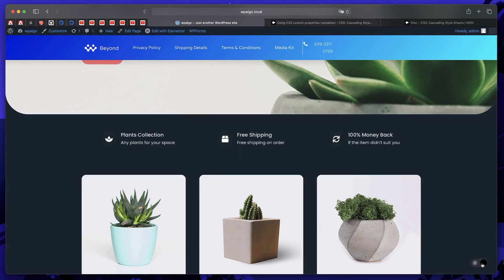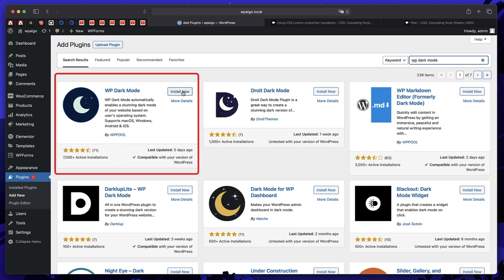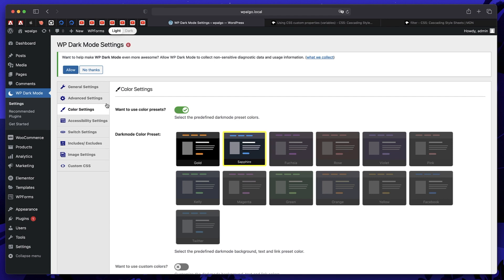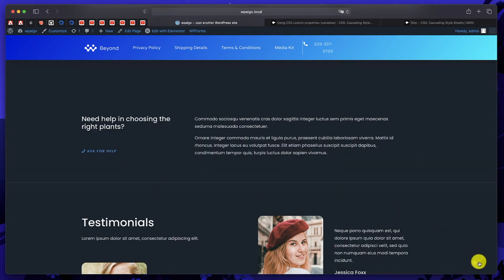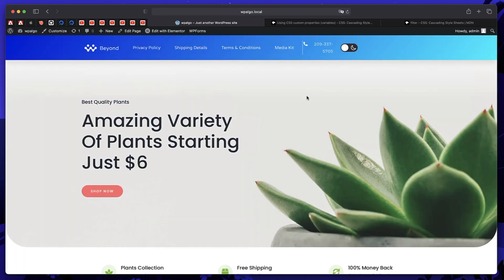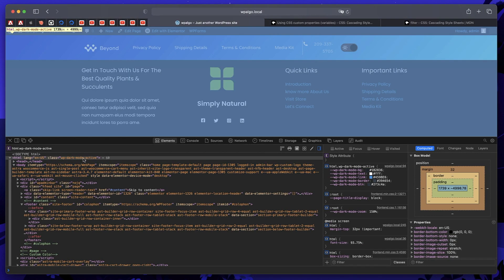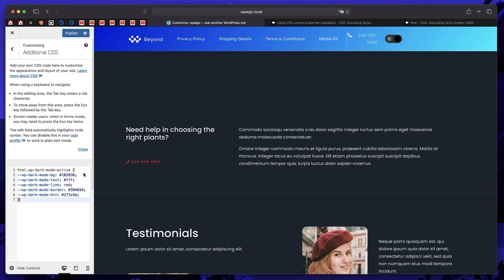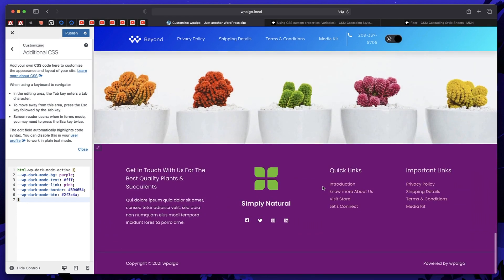How to Add Dark Mode to Your WordPress Website (For Your Visitors)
Learn how to add dark mode toggle to your WordPress website and customise the dark mode colours of all the elements for free in this tutorial. Your website visitors can simply use this dark mode toggle to toggle dark mode on/off on your website even without logging in.

Pick from best recommendations for best WordPress hosting, best WordPress plugins and themes below

► BEST HOSTING ◄